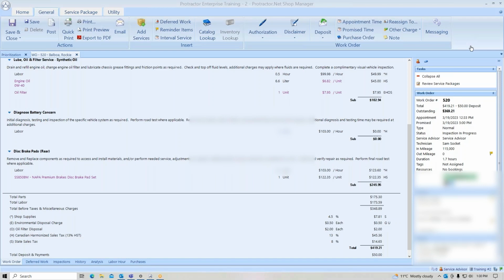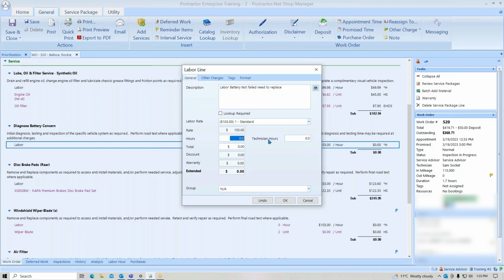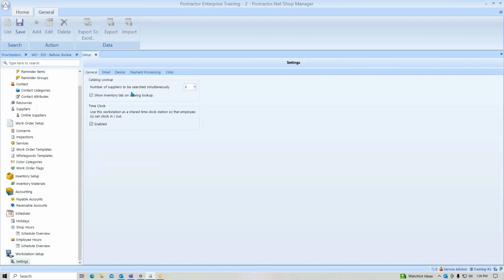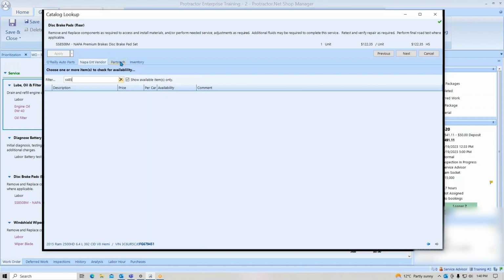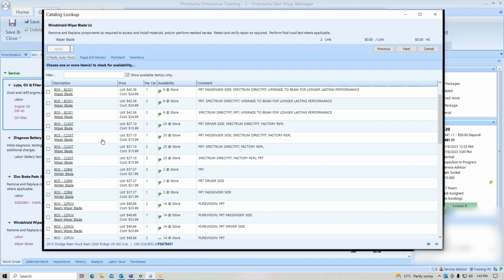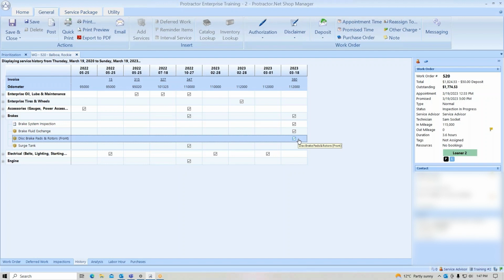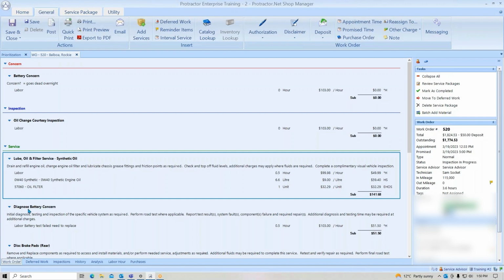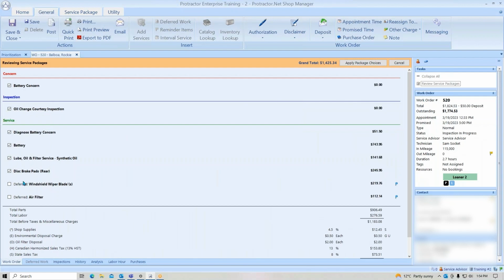BSA 2 Section 3